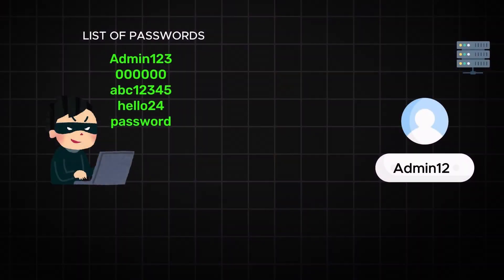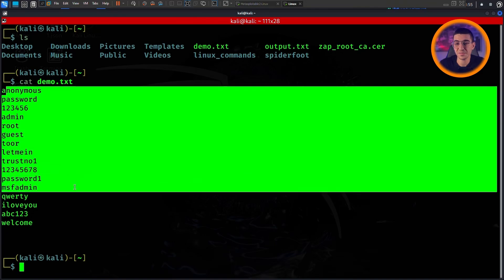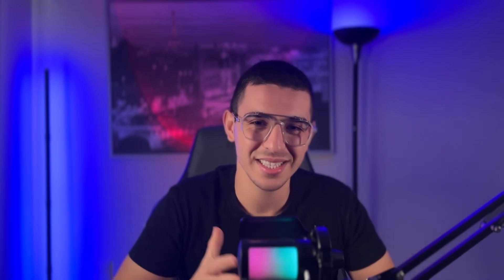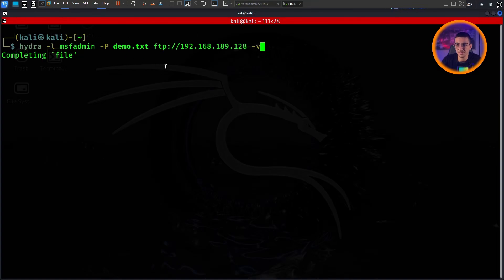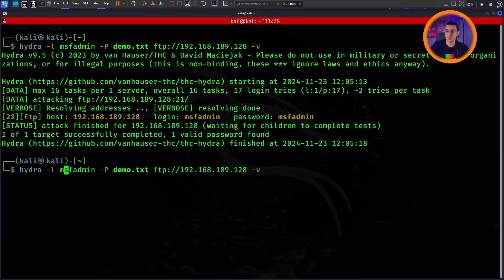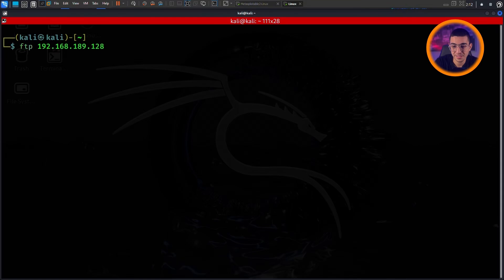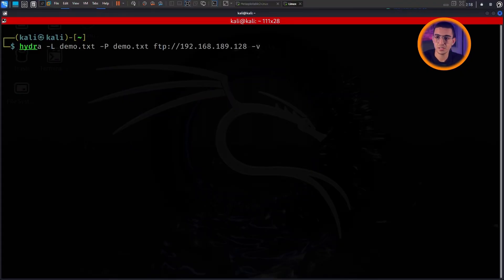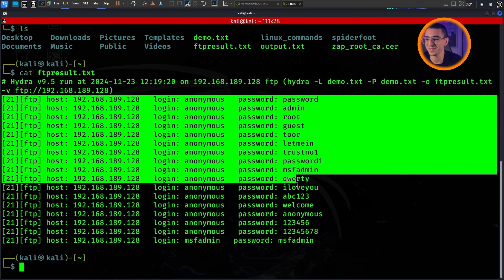Password Cracking with Hydra: Step-by-Step Guide for Beginners 🔓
Curious about Password Cracking with Hydra? 🔓
This step-by-step guide is perfect for beginners who want to understand how ethical hackers use Hydra for password cracking. In this video, we’ll explore Hydra’s capabilities, perform brute-force attacks on common protocols like SSH and FTP, and discuss how this tool is used responsibly in penetration testing. Whether you’re a cybersecurity enthusiast or aspiring ethical hacker, this guide will help you master the basics of Hydra!

🔑 Key Topics Covered:
What is Hydra?
How to install Hydra on Linux
Performing brute-force attacks on SSH and FTP
Understanding password security and ethical usage
Tips to protect your accounts from brute-force attacks
Real-world examples of Hydra in action

Cybersecurity Beginners
Penetration Testing Enthusiasts
Network Security Learners
⏱️ Time Stamps:
0:00 - INTRO
0:27 - What is Hydra?
0:42 - Ethical Usage Disclaimer
0:53 - How Hydra Works
1:10 - Wordlists For Hydra
1:55 - Brute-Force Attack Demo (FTP)
2:35 - Testing Passwords
3:45 - Saving Results